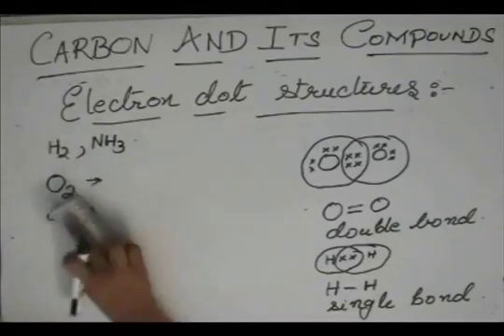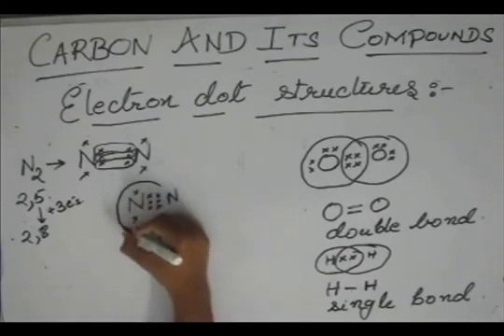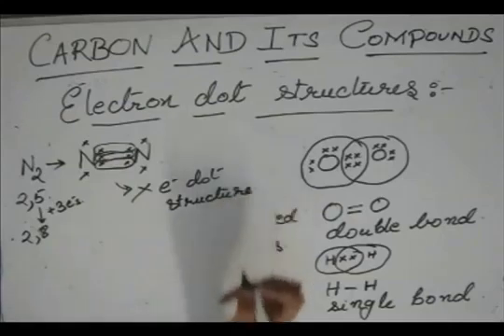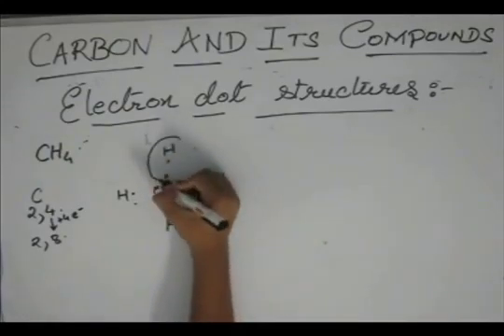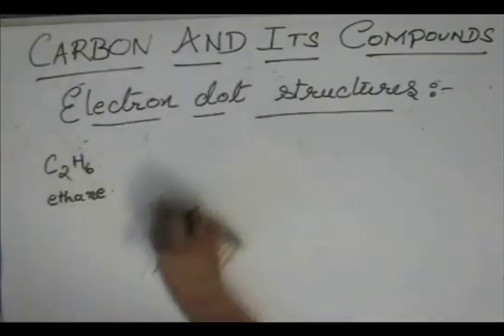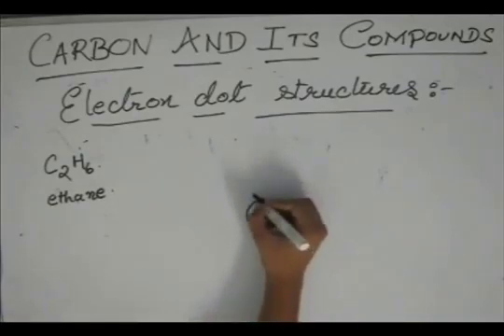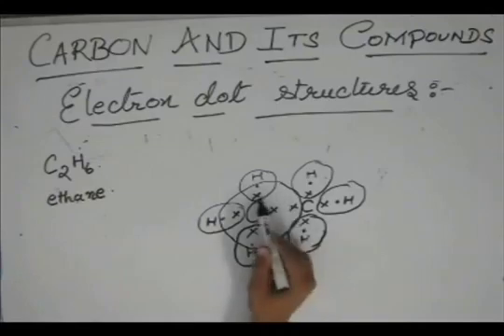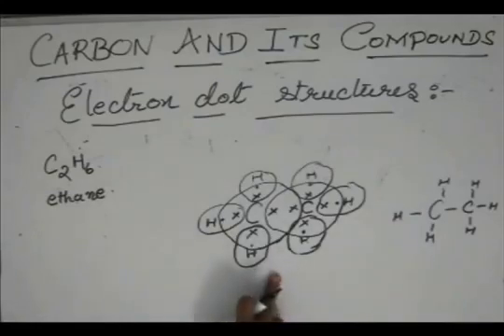Carbon & its compounds, Lecture 3, Class X, Chemistry (Electron dot structures 2)